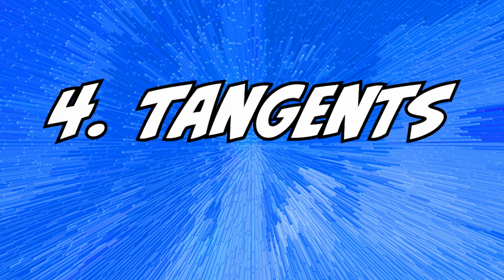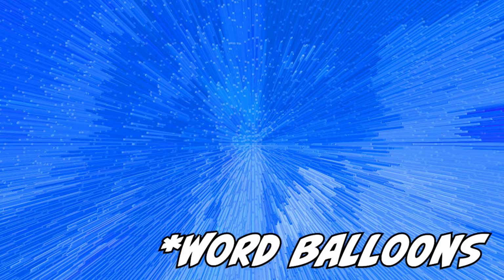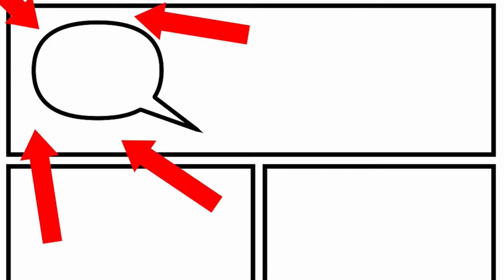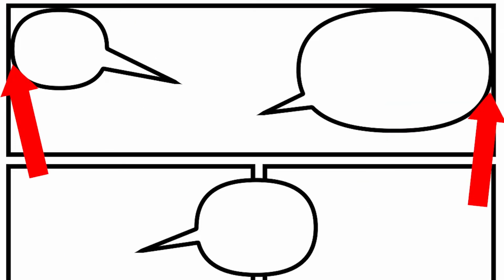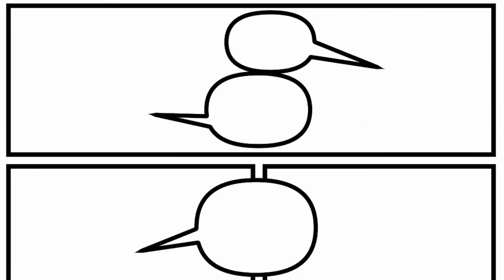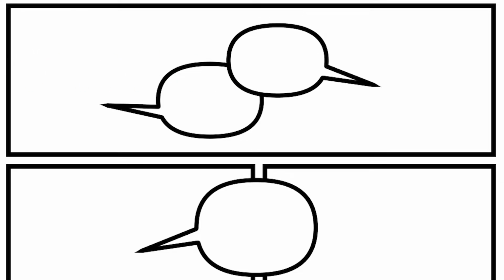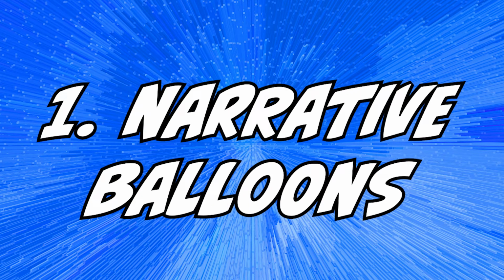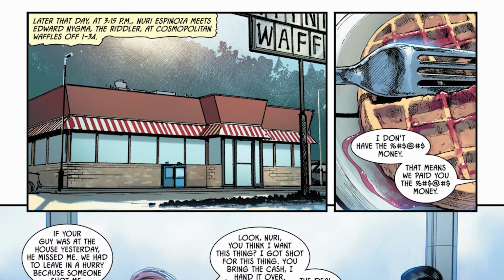Word Balloons for Beginners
Scott McCloud's "Making Comics"

Moleskine Sketchbook

Conte a Paris Pencils

Comic Book Art Boards

Clip Studio Paint DVD-ROM

CHAPTERS

Intro | 00:00 - 00:11
8. Heirarchy | 00:11 - 00:38
7. Connecting the Tail | 00:38 - 01:08
6. Connecting Balloons | 01:08 - 01:39
5. In Panel or ON Panel? | 01:39 - 02:12
4. Tangents | 02:12 - 02:38
3. Squink! | 02:38 - 02:51
2. Effect Balloons | 02:51 - 03:38
1. Narrative Balloons | 03:38 - 03:56
Outro | 03:56 - 04:33